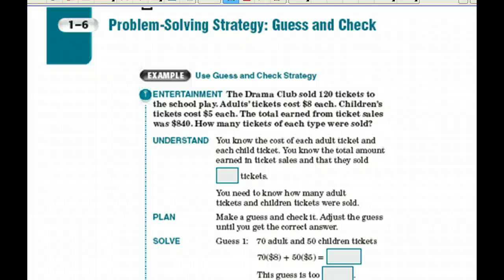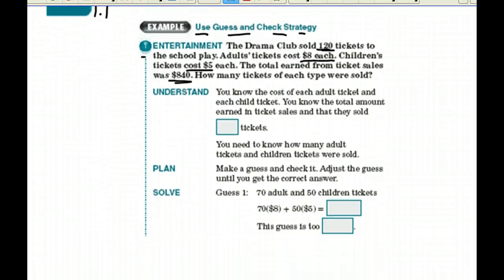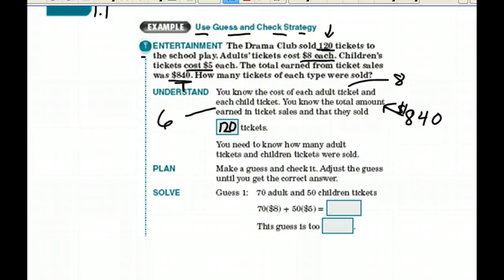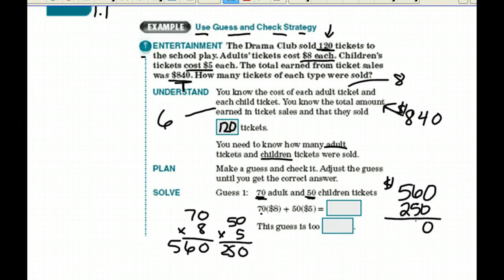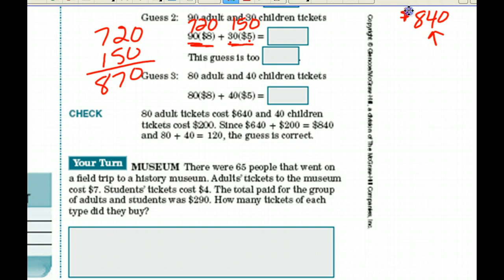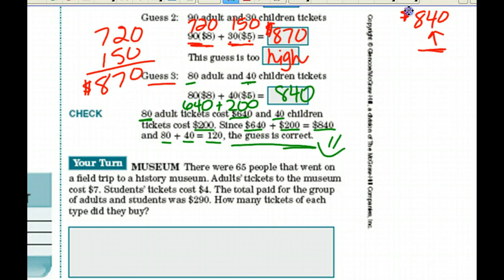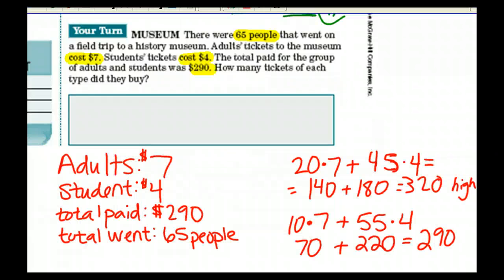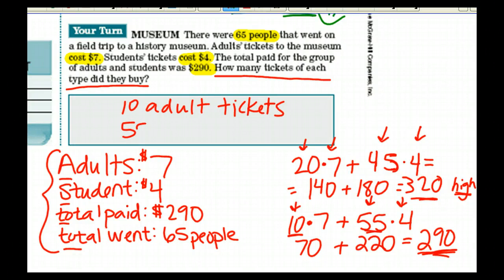AR 1.6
1.6 Notable page 46